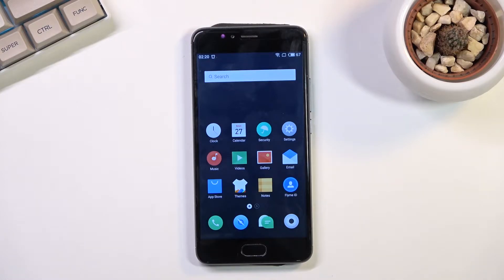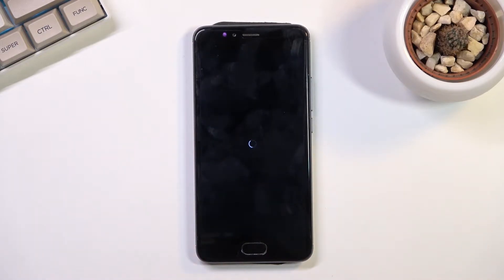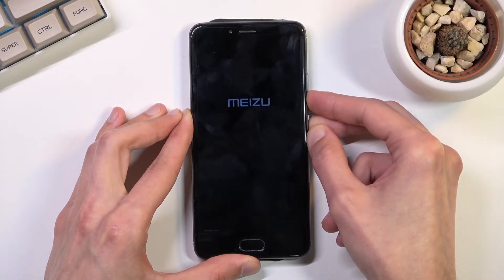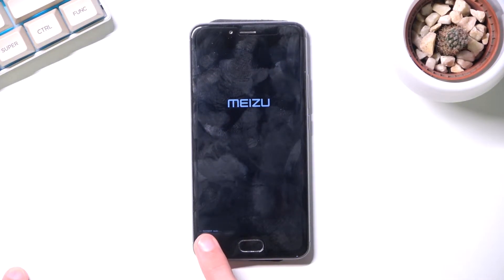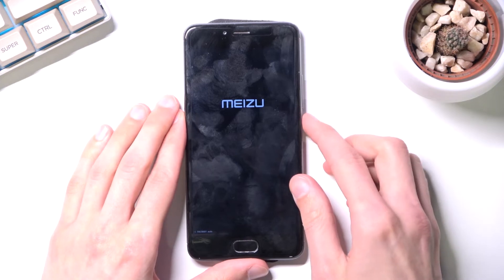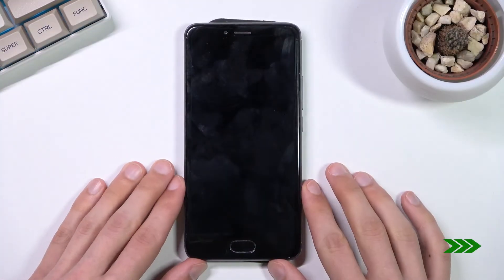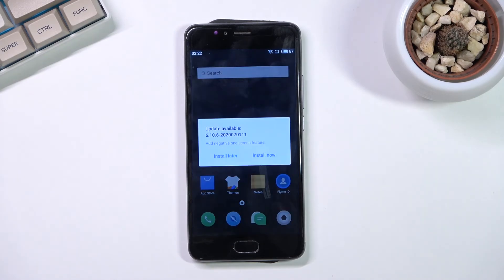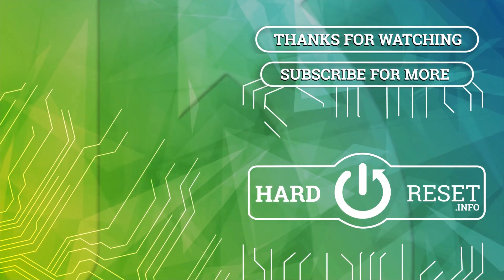Fastboot Mode MEIZU M5S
Find out more about MEIZU M5S:
How do you enable FastBoot Mode on MEIZU M5S? Would you like to smoothly restore backups, change the splash screen, or flash system updates on your device? We will explain to you how to boot into FastBoot mode in MEIZU M5S using a combination of keys and how to navigate this mode. Watch many helpful tutorials for MEIZU M5S on our HardReset.info YouTube channel.

How to exit Fastboot mode on MEIZU M5S?
How to boot Fastboot mode into MEIZU M5S?
How to open FastBoot mode in MEIZU M5S?